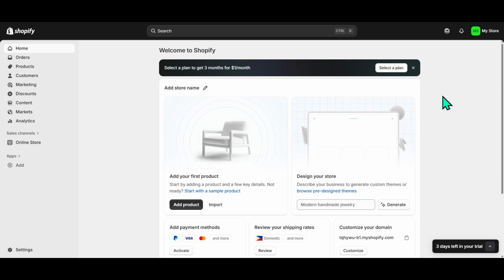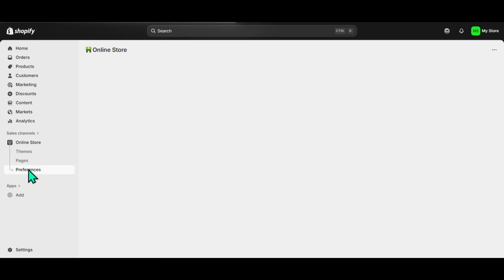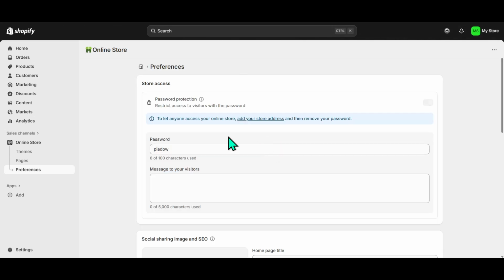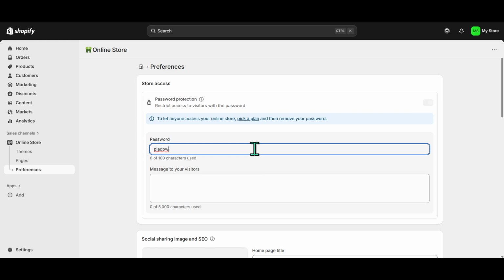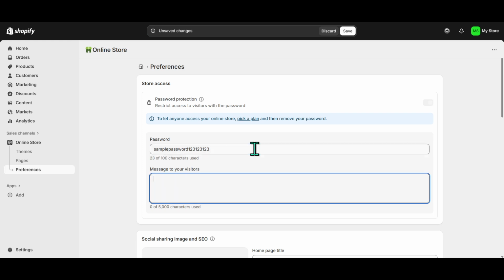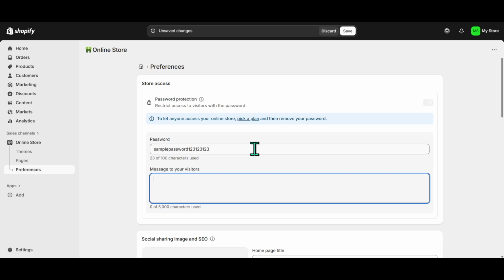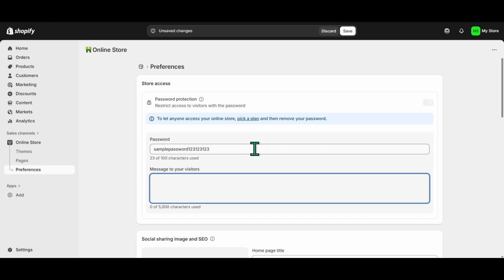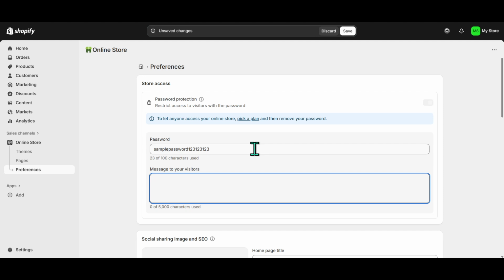How to Add a Password to Your Shopify Store (Enable Password Page 2025 Tutorial)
Use my link for 3 months at $1 Learn how to add a password to your Shopify store—protect your site before launch, control visitor access, and customize your password page. This 2025 Shopify tutorial is perfect for new store owners setting up a coming soon page or keeping their site private until it’s ready to go live.

how to add shopify site password 2025 tutorial, enable password page shopify coming soon mode, protect your shopify store with a password, hide shopify store before launch tutorial, shopify coming soon page setup 2025, add password protection to shopify website, ecommerce store private access shopify guide, lock your shopify store until ready to launch, customize shopify password page 2025, shopify tutorial enable and edit password protection